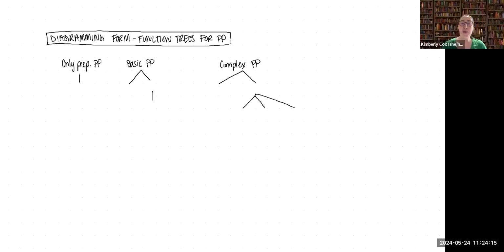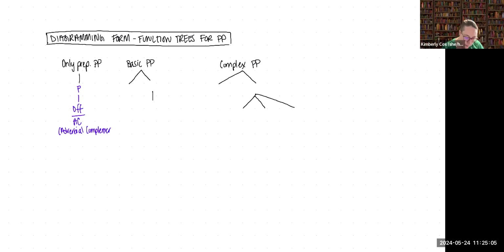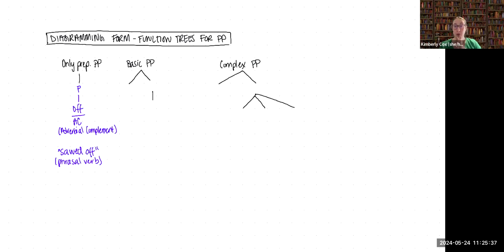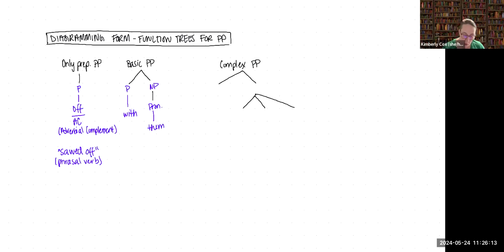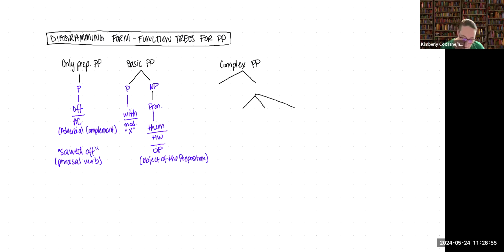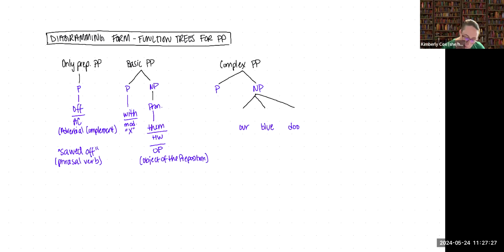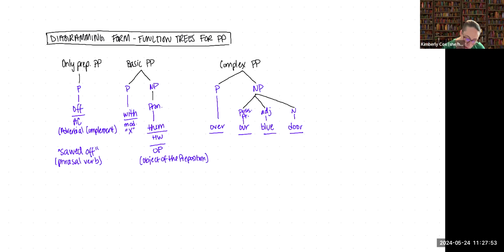ENG 320 Diagramming PP